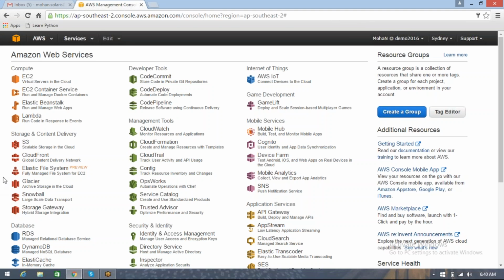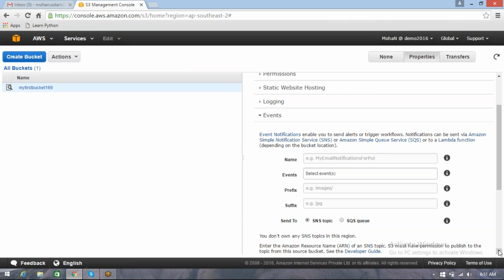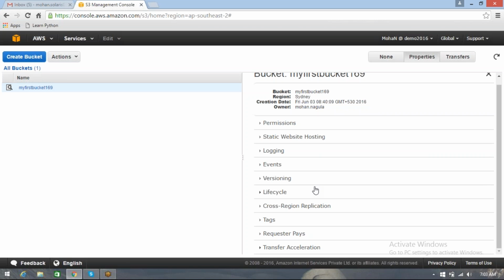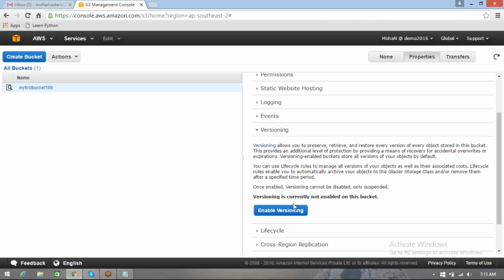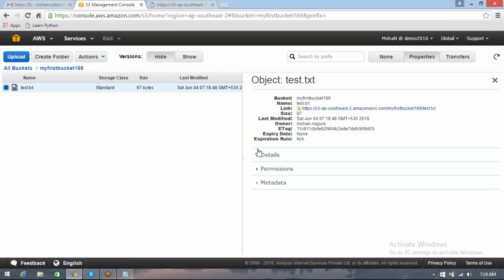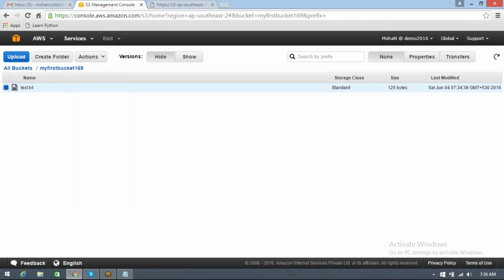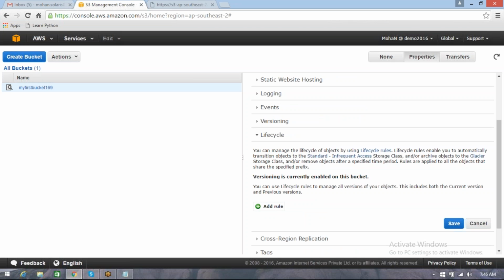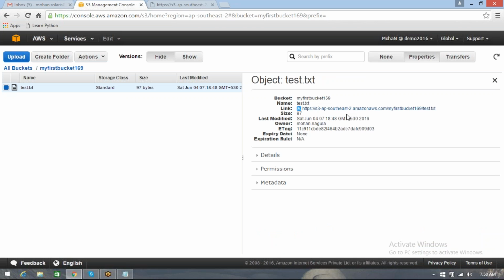14 S32 2016 06 04 06 40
s3 storage AWS